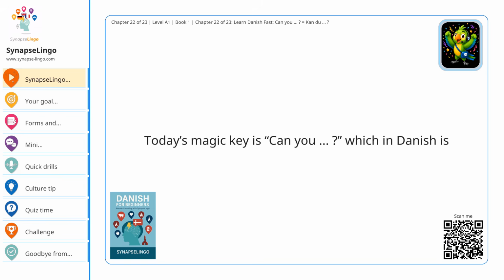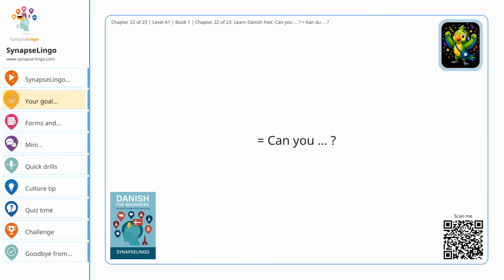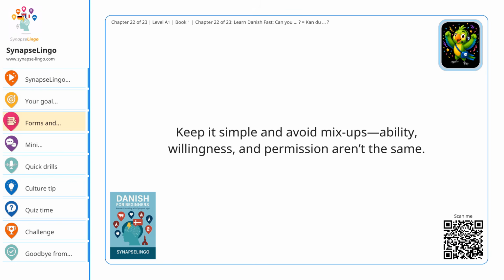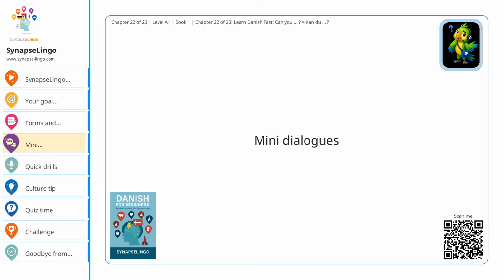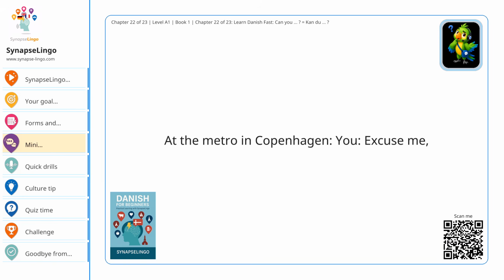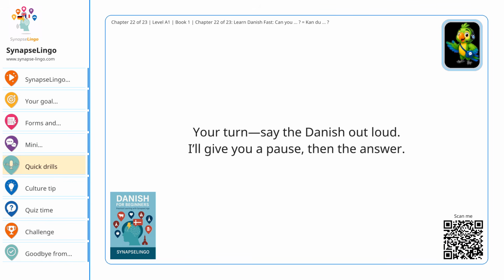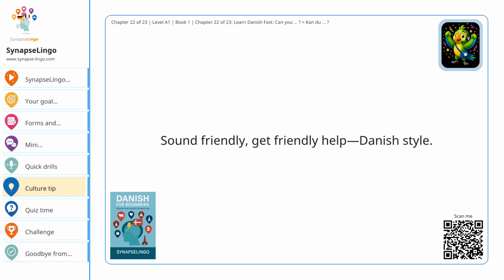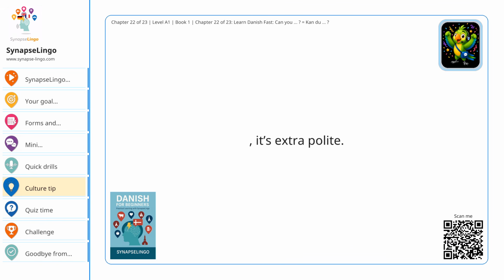da learn A1 Book 1 Ch.22: Can you ...? | simple Danish questions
This chapter introduces the Danish question pattern "Kan du ...?" and shows how to ask if someone can do something. You will learn a simple, practical structure that helps you build everyday A1 conversations. The lesson is ideal for beginners who want to start speaking Danish with confidence. Learn with the full course from Danish for Beginners and continue step by step through the chapters.